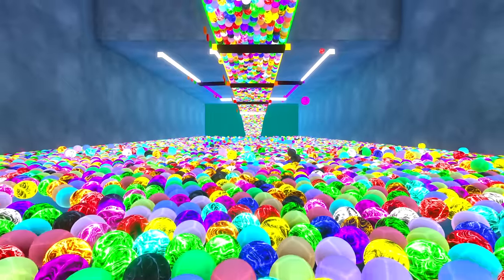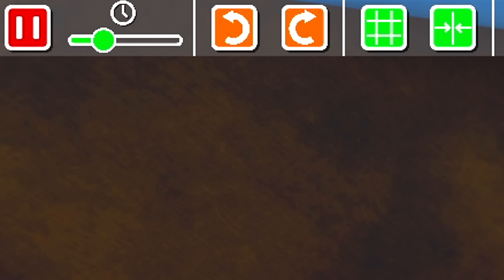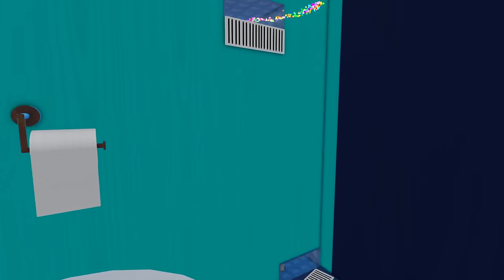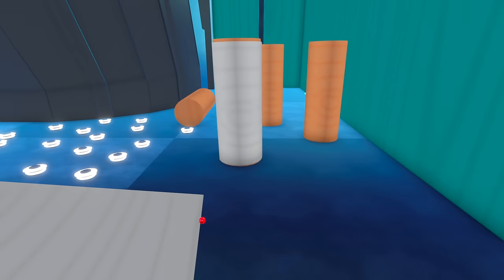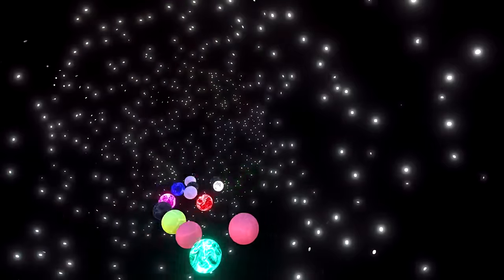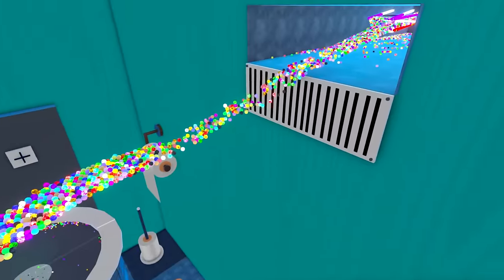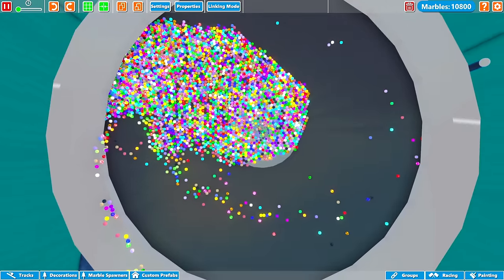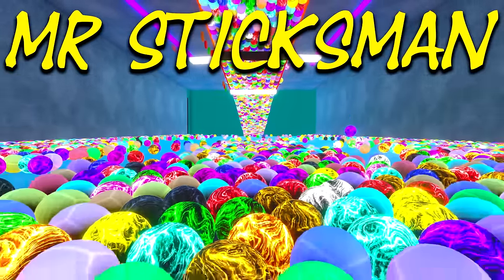GIANT Toilet Vs 10,000 Marbles (HUGE Underground Sewer System) - Marble World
HUGE Toilet & UNDEGORUND SEWER System marble Run

Let's see if we can OVERLOAD it with 10,000 MARBLES!!!

Link to the marble run featured in this video:
FlushySewers - By Phantom_ops